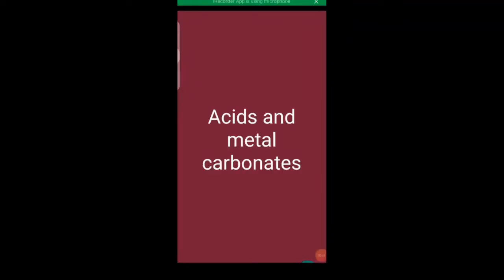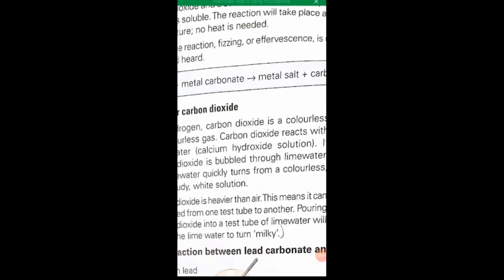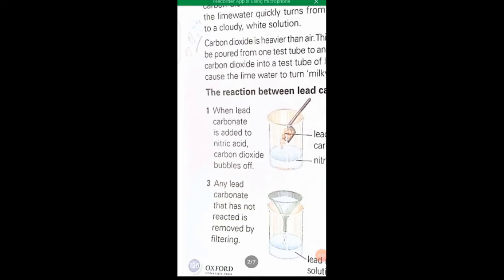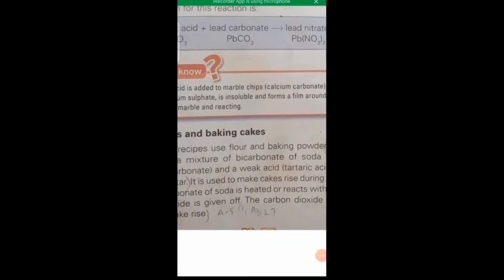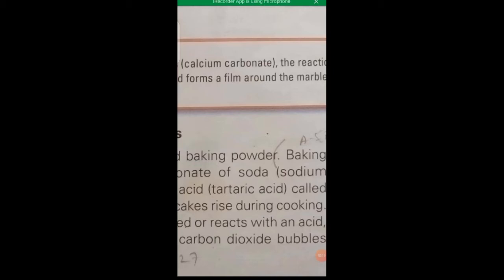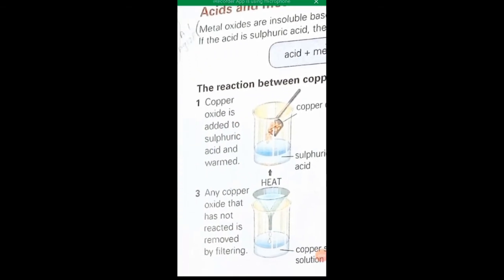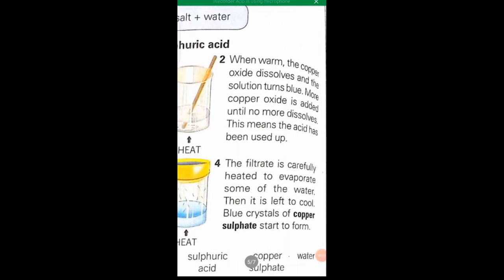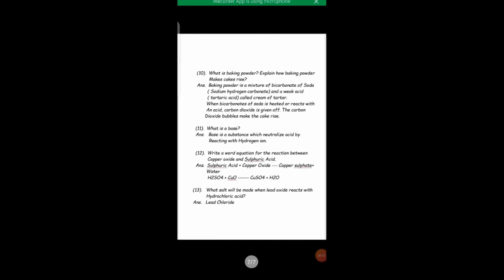Science VIII | February | Week 2 | Acids and Metal carbonates